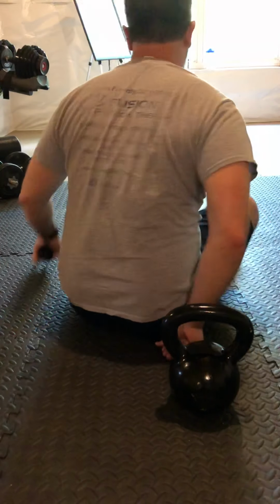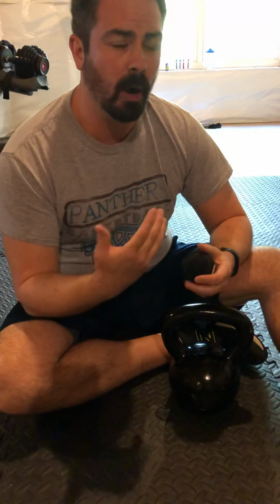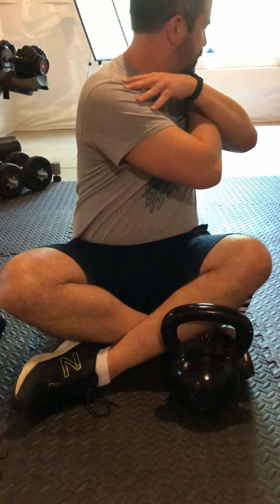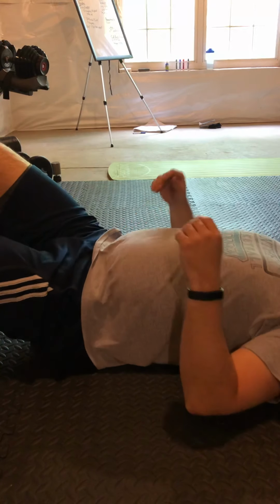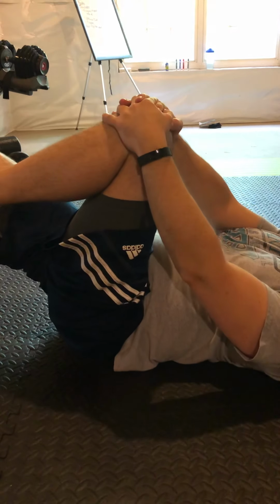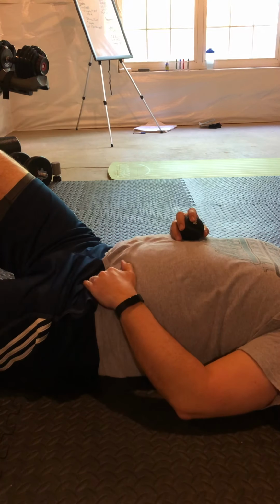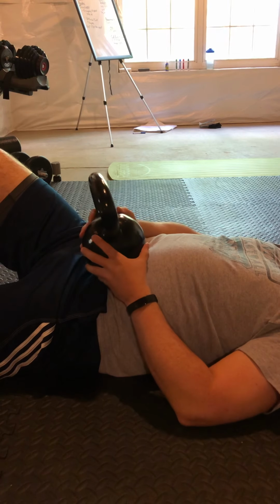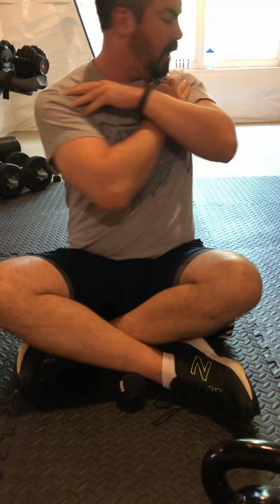QL and Psoas Release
Quick tennis ball mobility to open up your low back and hips to allow for better lumbar and hip extension and rotation